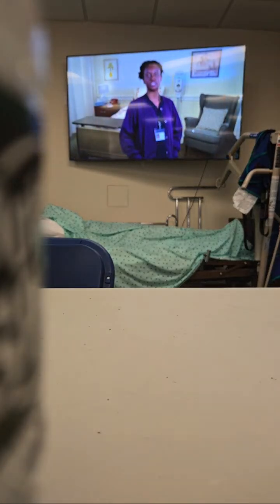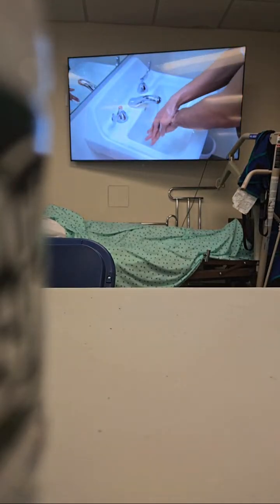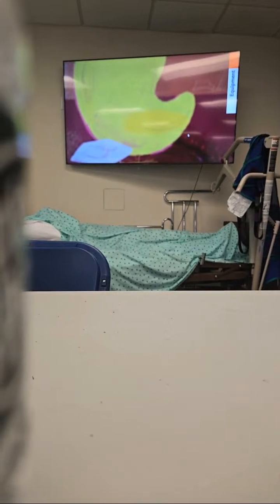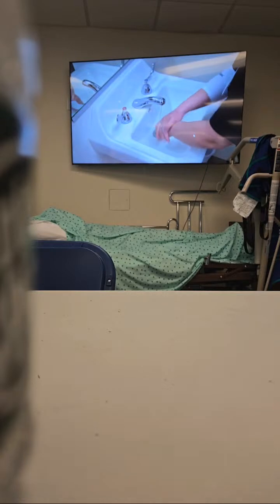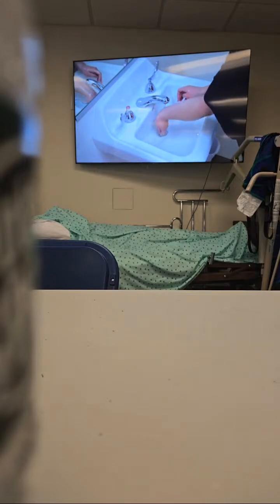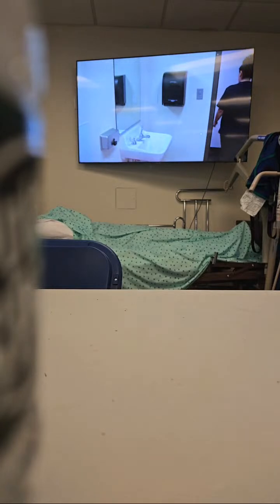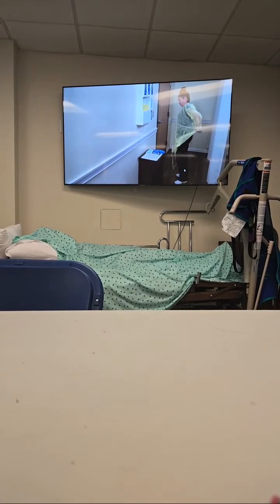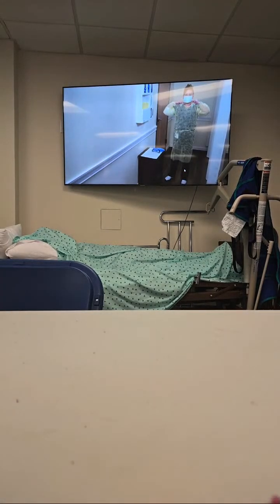Content Uz в прямом эфире!